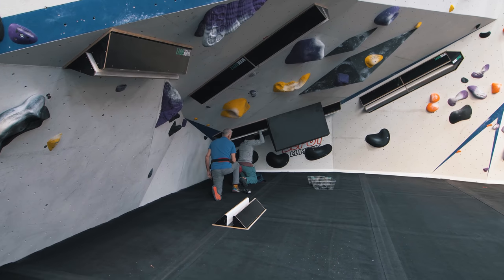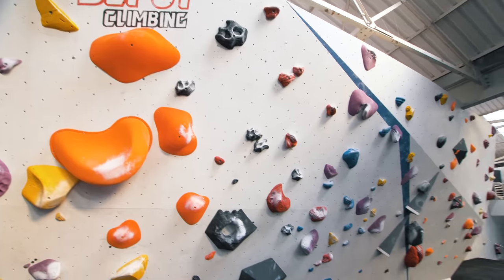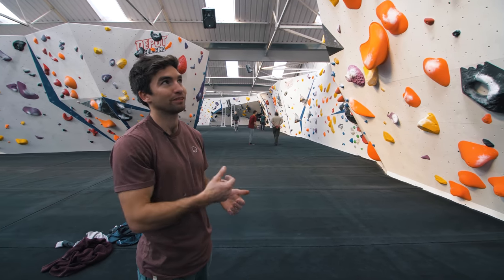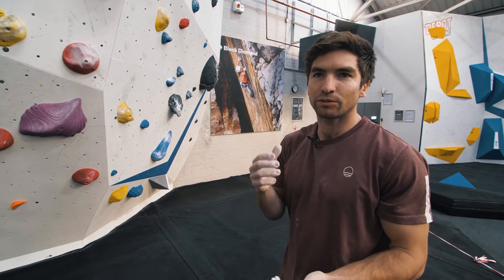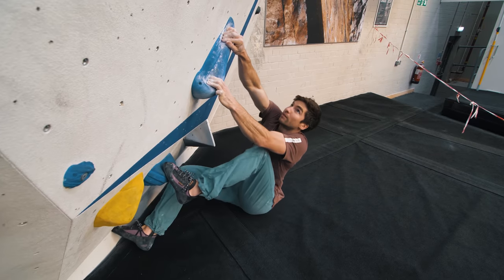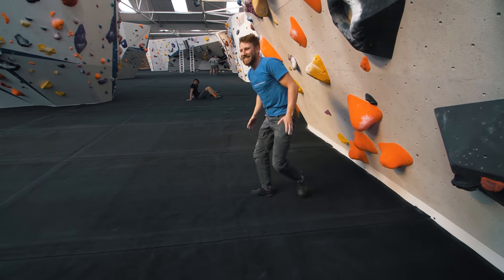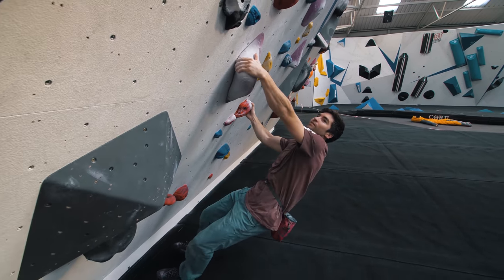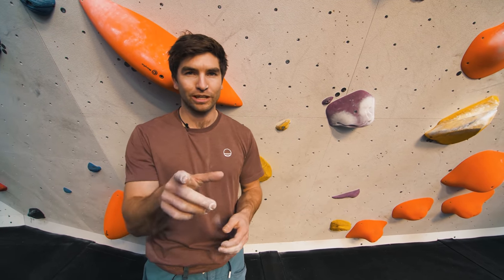Maximise YOUR space on the climbing wall!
There are many reasons why you may find yourself stuck with just one section of climbing wall. You may be training in a gym with strict spacing and distancing or there may be way too many people and you've got just one section!

1. Adapt the base problem on the wall to suit your strength/power level! This can easily be achieved by changing a foothold, cutting out a handhold or two or eliminating better parts of the bigger macro holds. Forcing different movement styles can also be very effective for this type of session as well.

2. Adapt the base problem to become a longer hybrid problem. This is a classic tactic used when you're doing a workout in the AnCap range or short power endurance. Traverse in, or add in a short down climb into an existing (appropriate) problem.

3. Adapt the base problem by linking a number together to create aerobic power or short aerobic capacity sequences. You'll often need to think about adding in extra holds (hands or feet) from other problems.

4. Adapt the base problem by using "French traversing" with your feet on the floor - it's an awesome way of getting the intensity super low AND you can get the volume done!